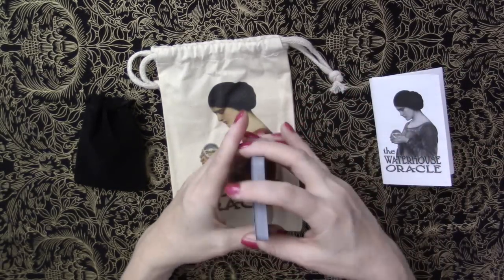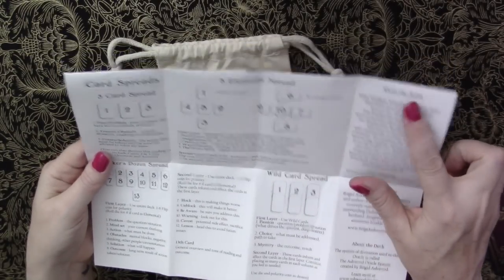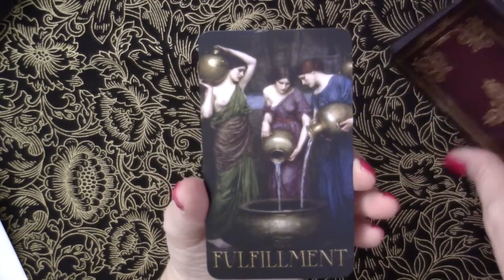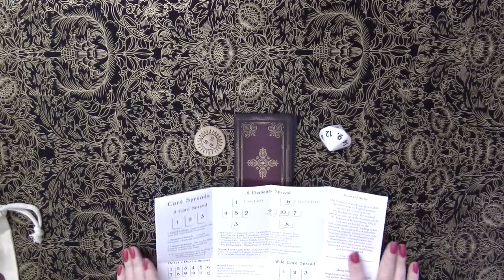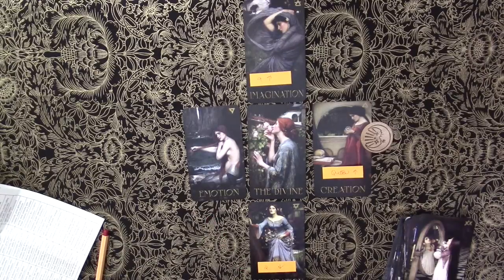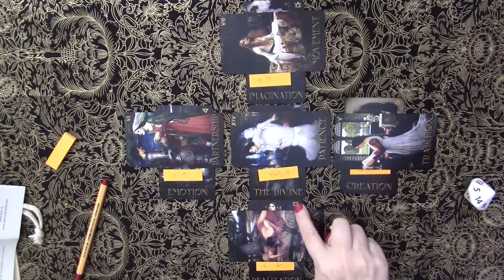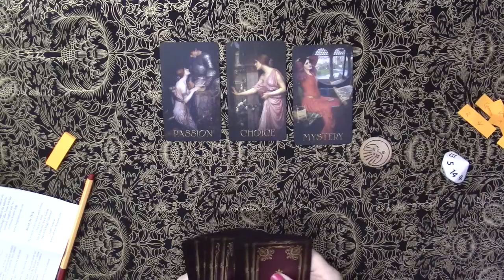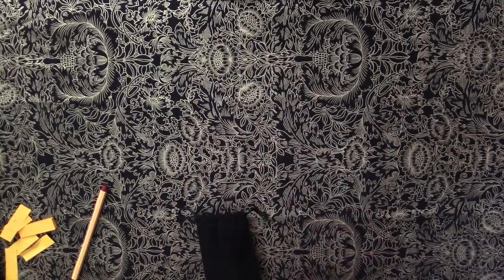Waterhouse Oracle by Ashwood Arts